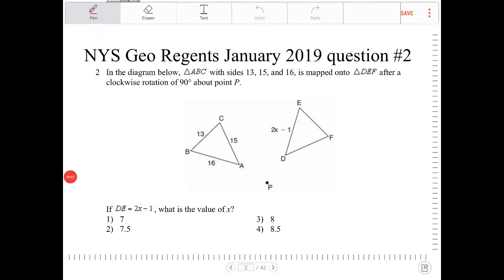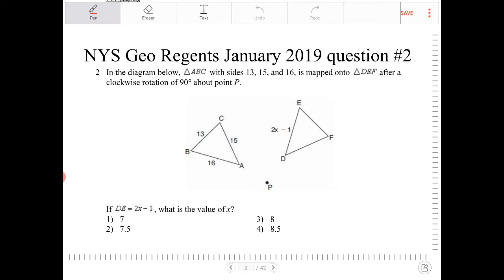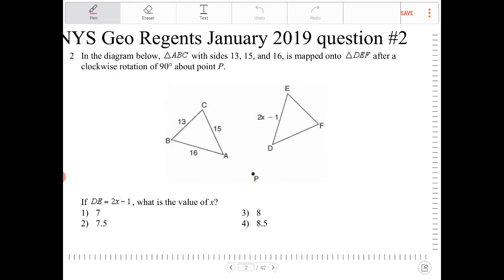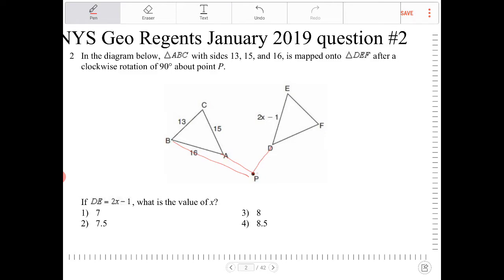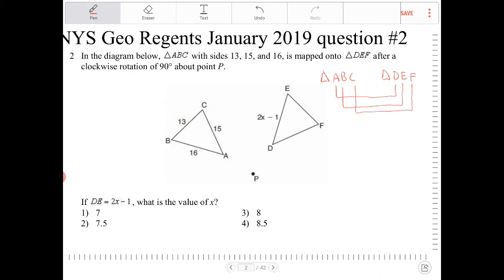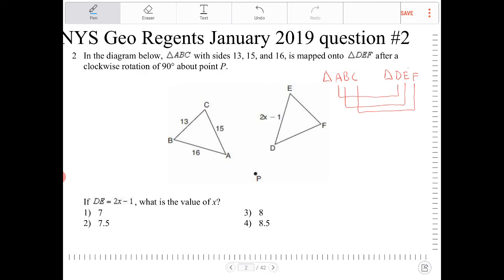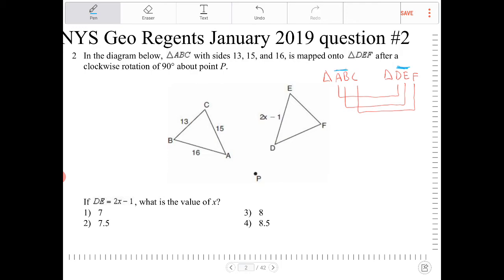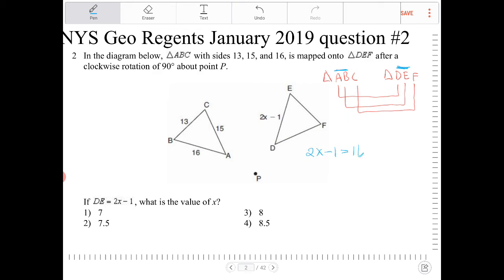NYS Geometry Regents January 2019 Question 2